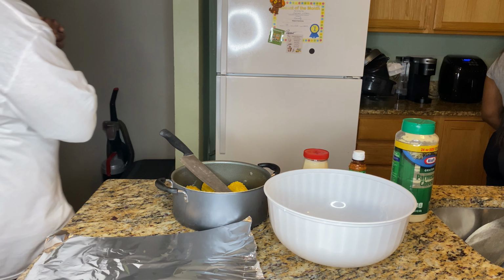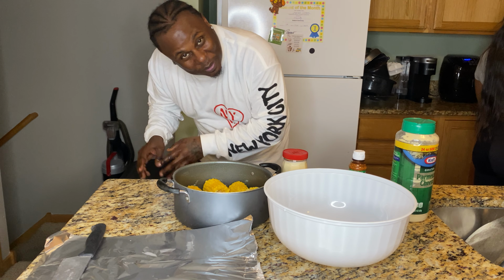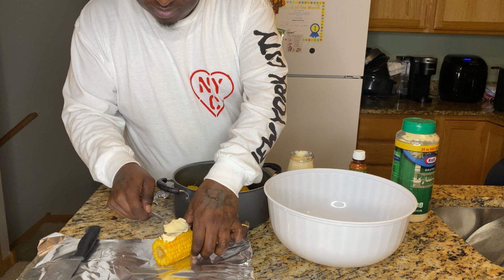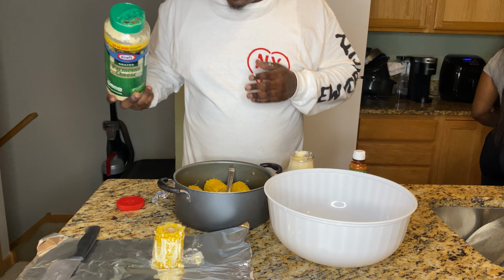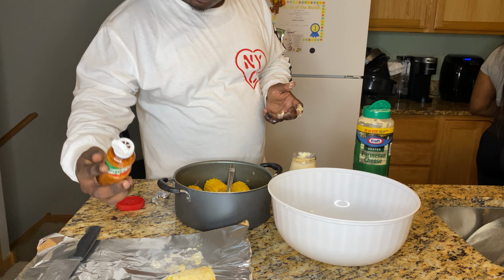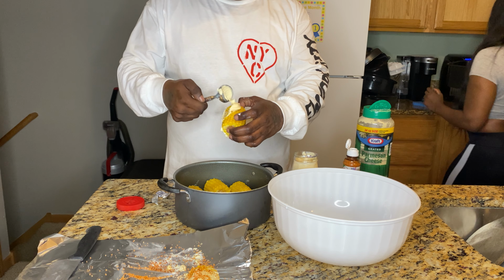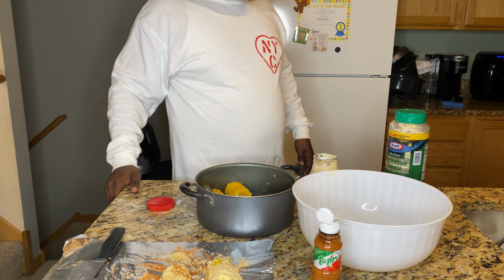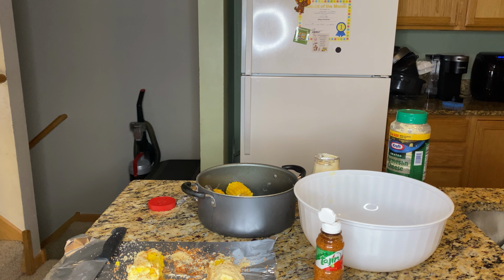HOW TO MAKE MEXICAN STREEN CORN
Gucci Gang what’s poppin, It’s Ya Boy Gucci in the building... 💪🏾💪🏾🕊 Welcome,  welcome, welcome  to the GUCC DA GOD FAMILY yall! ❤️✊🏾
I started this channel a year ago for mainly music, but I decided to explore more for my channel! So you all will get rawness from Gucc Da god. There will be unforgivable pranks, challenges, personal vlogs and interview with local artist around MINNESOTA!

👉🏾On a road to 2k yall! 👈🏾

Man y’all don’t miss none of these banger coming yall way!

I love y’all, be safe, and cautious to the haters!